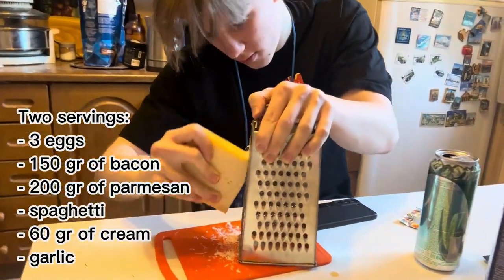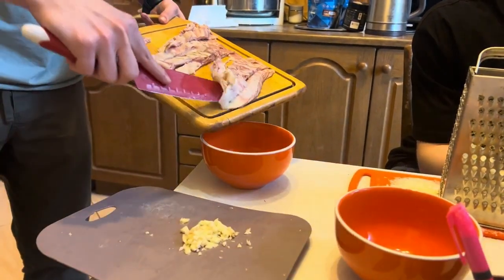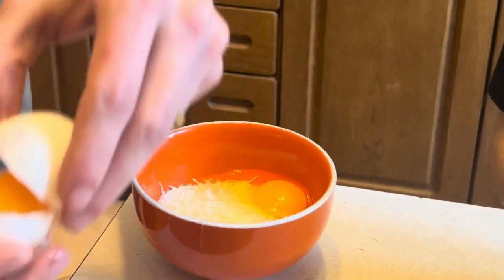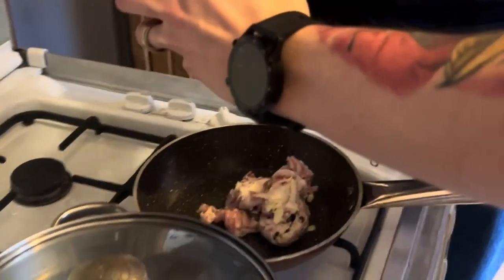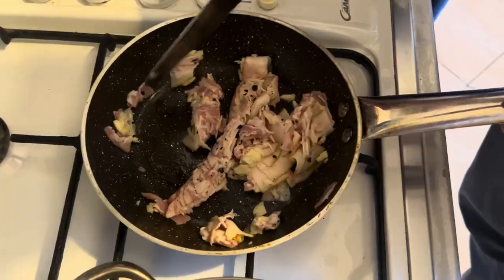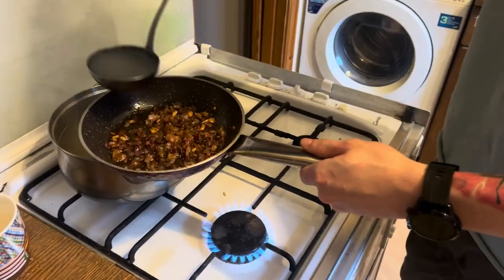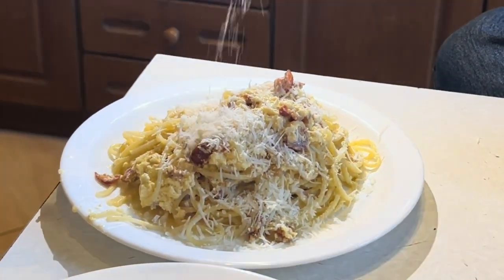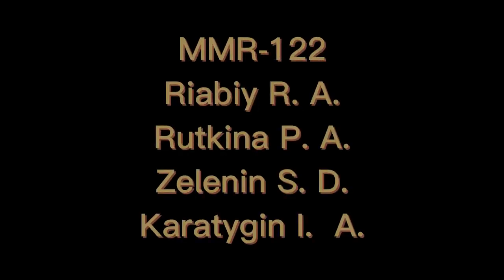ММР 122 Today they're making pasta Riabiy R A , Rutkina P A , Zelenin S D , Karatygin I A MMR